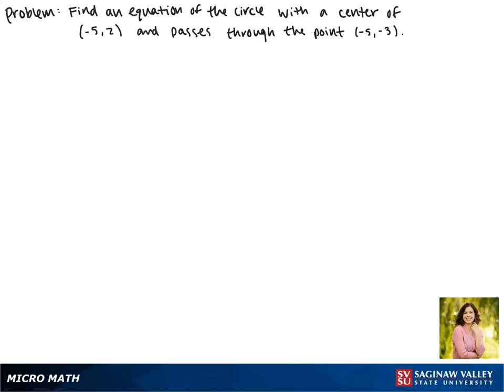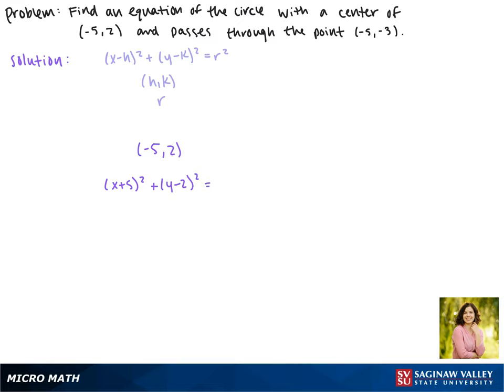Circles: Find an equation of the circle with center (-5,2) and passing through (-5,-3)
Jenna from SVSU Micro Math helps you find an equation of a circle.

Problem: Find an equation of the circle with center (-5,2) and passing through (-5,-3)